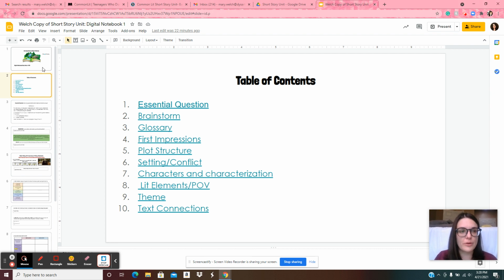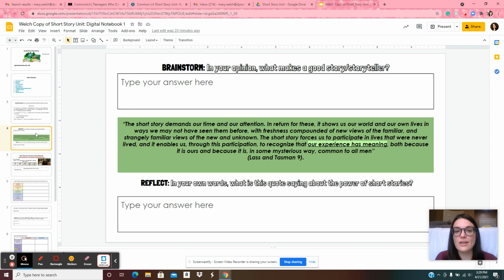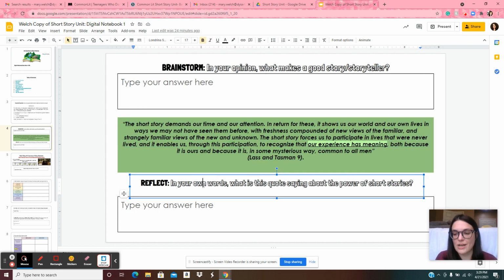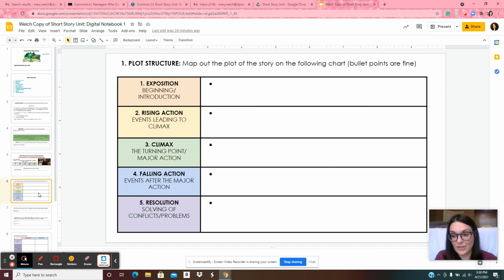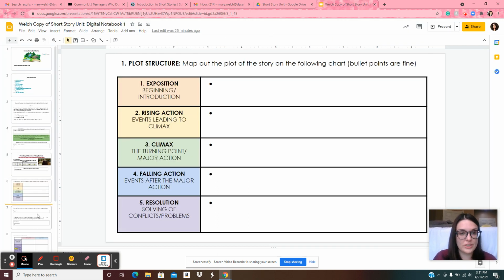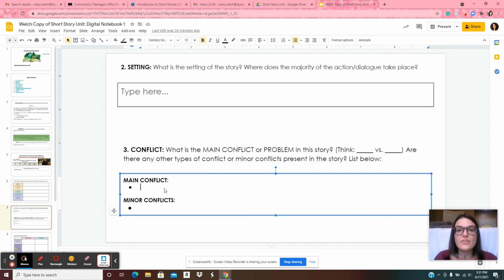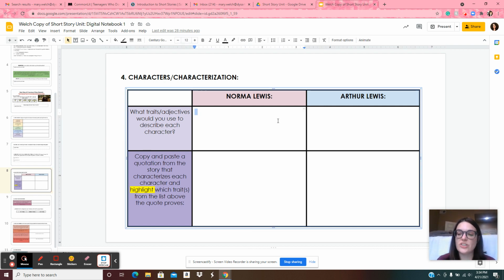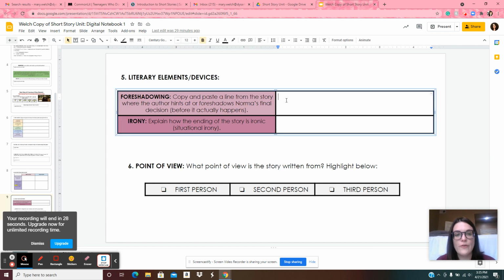4/22 Lesson pt 1